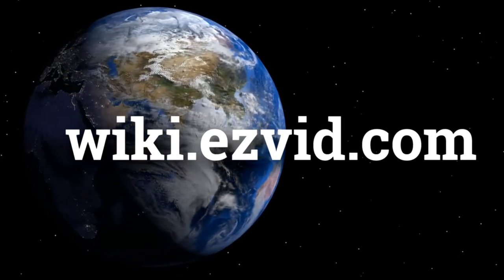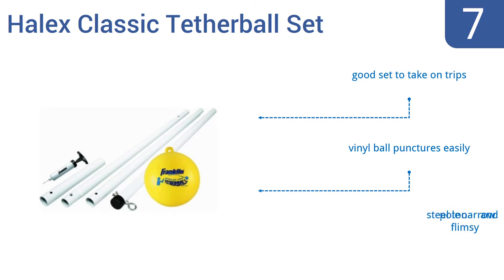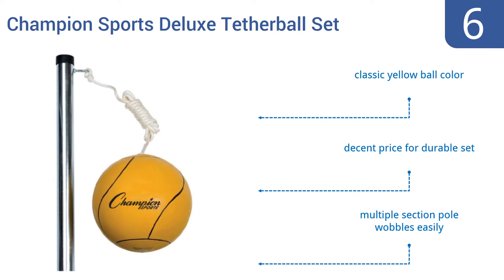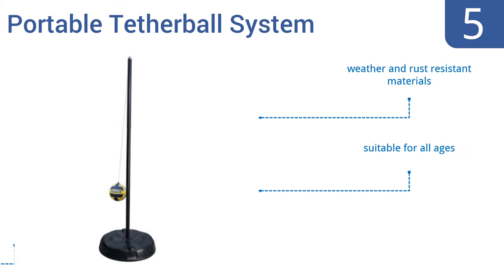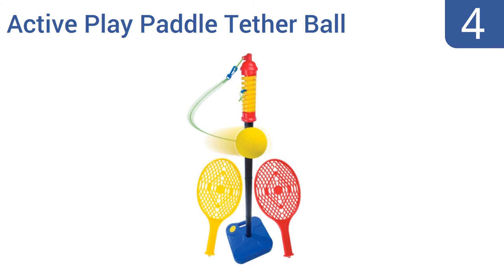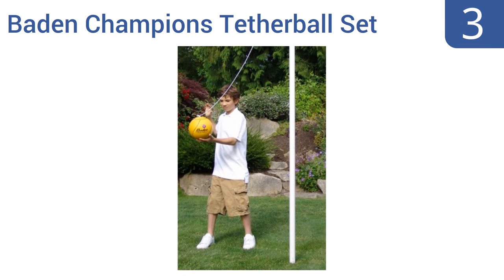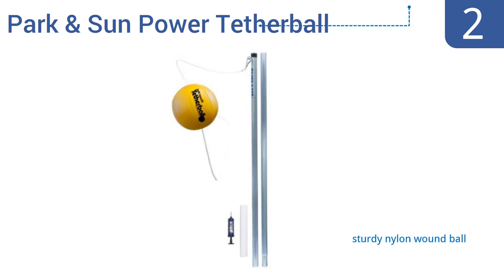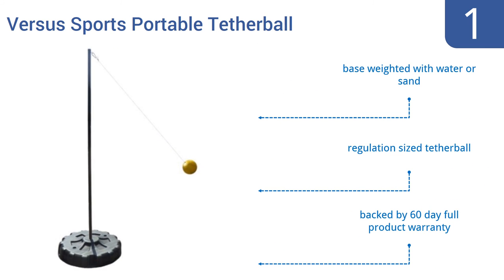7 Best Tetherball Sets 2016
Tetherball Sets Reviewed In This Wiki:
Halex Classic Tetherball Set
Champion Sports Deluxe Tetherball Set
Portable Tetherball System
Active Play Paddle Tether Ball
Baden Champions Tetherball Set
Park & Sun Power Tetherball
Versus Sports Portable Tetherball